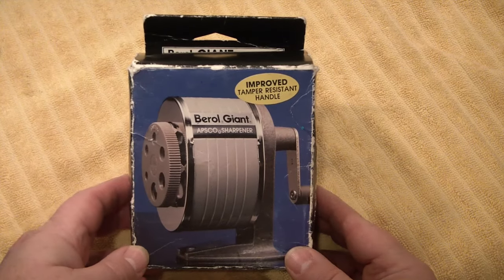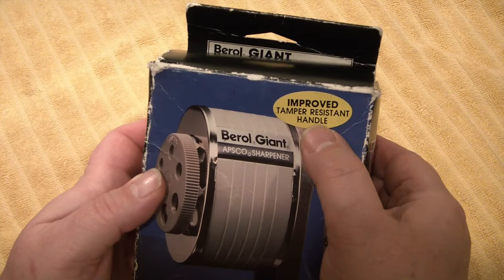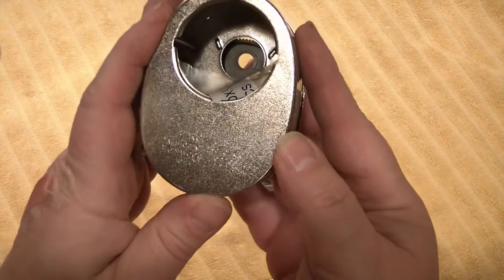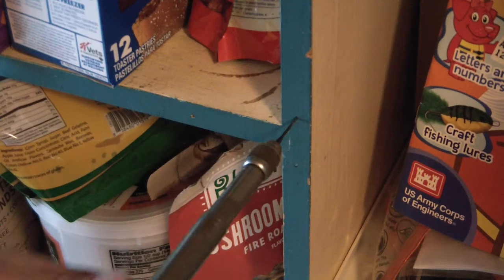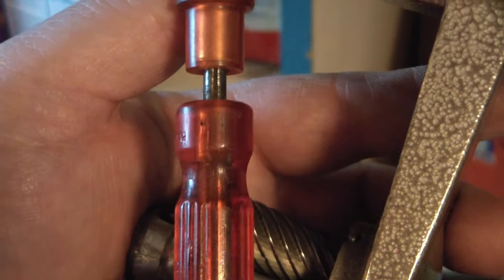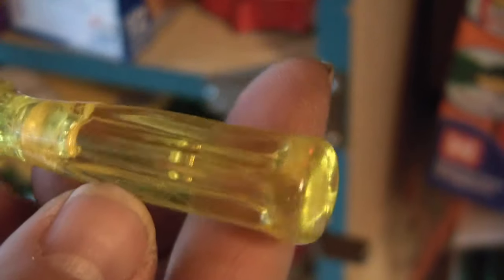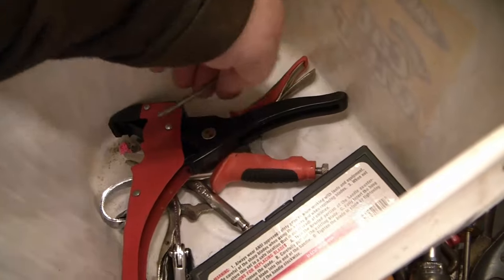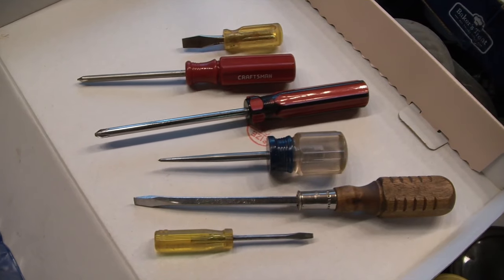New Old Stock Pencil Sharpener & More Toollusions!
I found an oldish NOS pencil sharpener and decided to install it with hand tools.  Bonus material of new Toollusions for the Bucket of Shame and a new favorite quote!